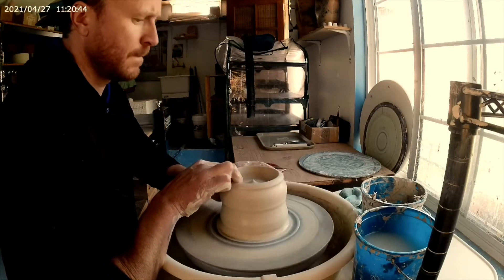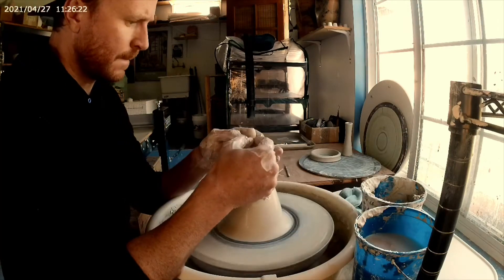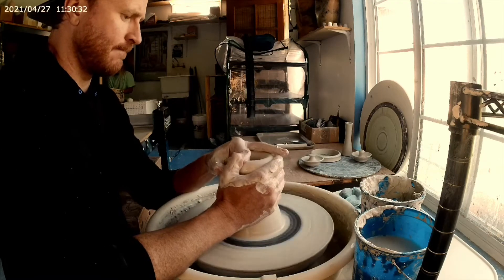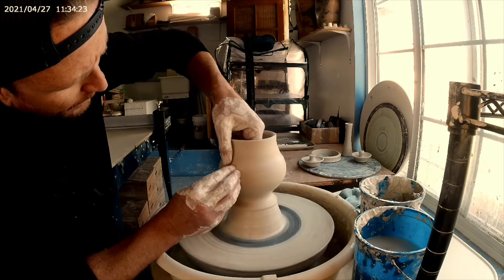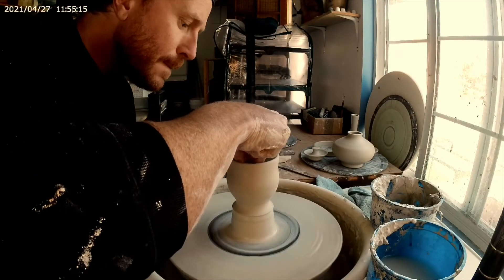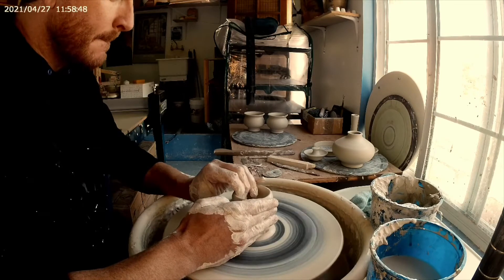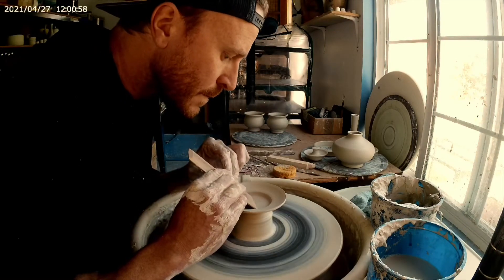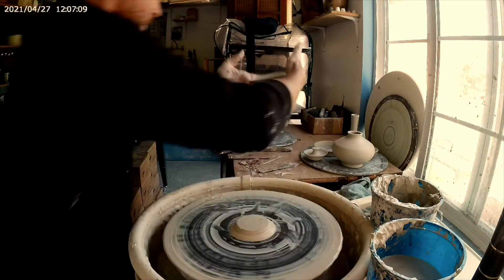Teapot/ Tea Set Thrown From The Hump - How To Pottery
Bailey the Potter from Marina Del Clay shows various techniques of throwing clay on a pottery wheel. Making all parts of a working teapot from one hump of clay, plus cups and saucers.